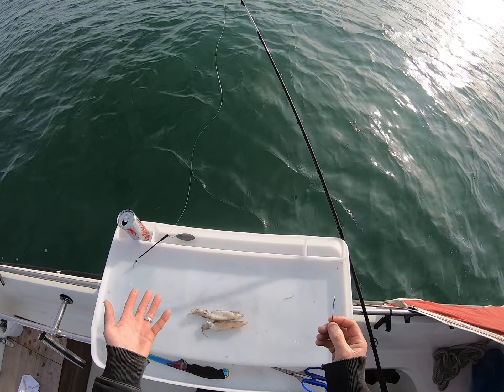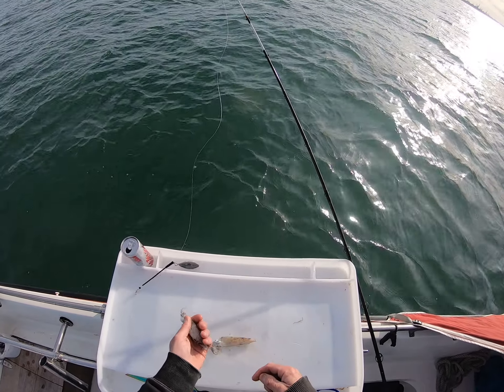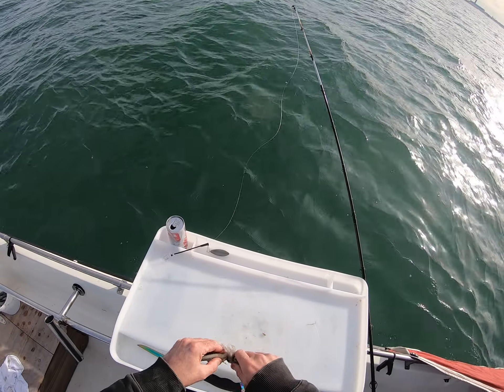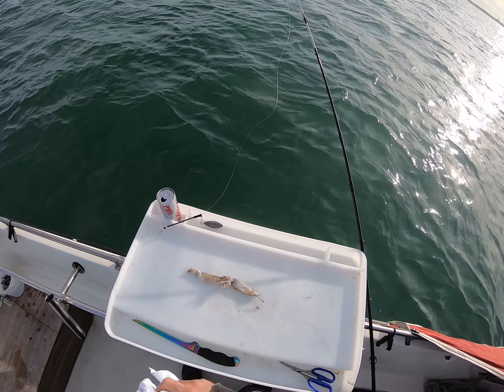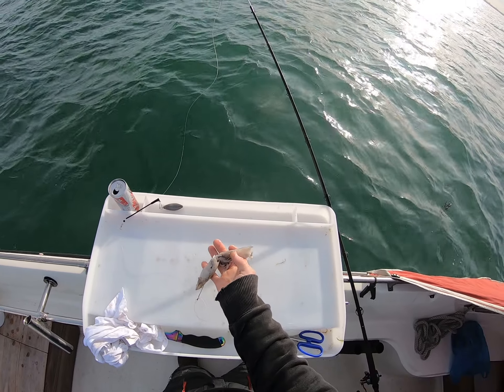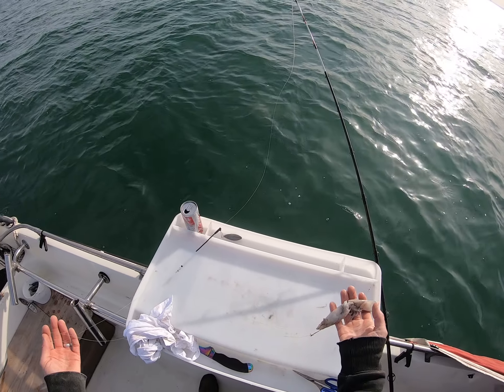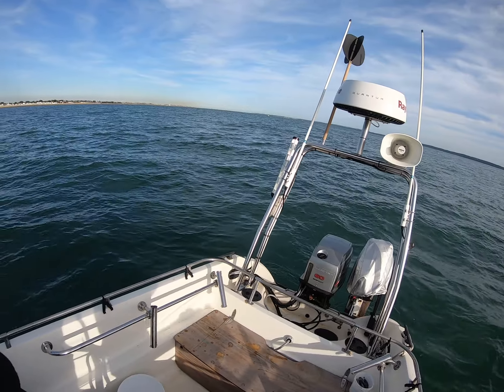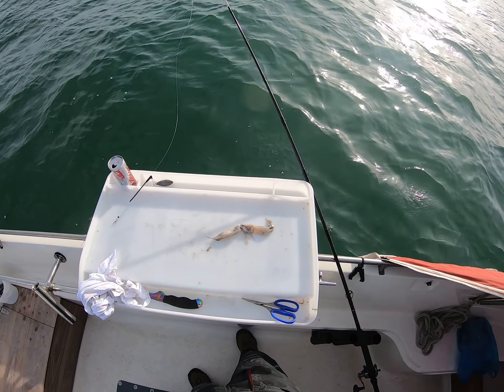Smoothound Fishing Boat Fishing Solent Boat Fishing Southampton Water Southcoast United kingdom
Bait and rigs for smoothound